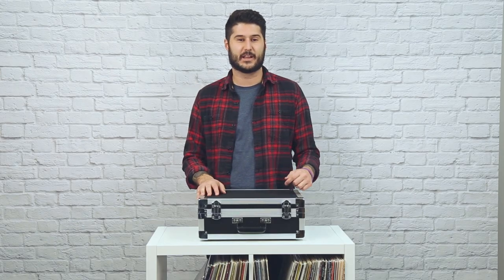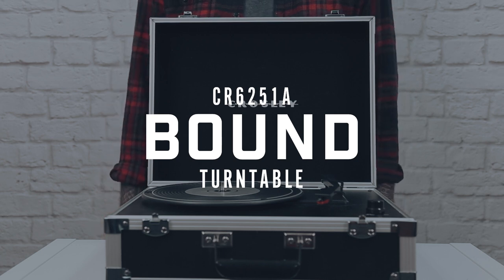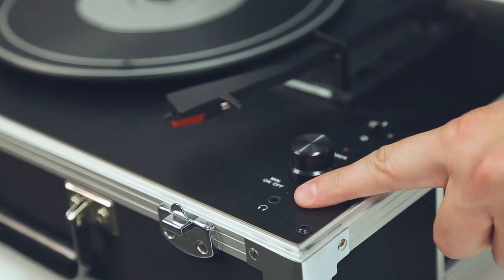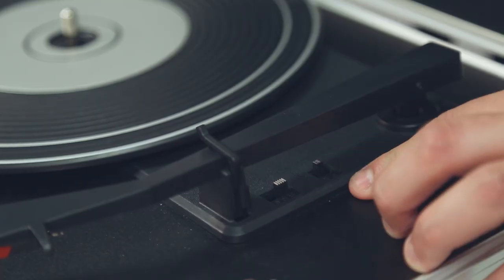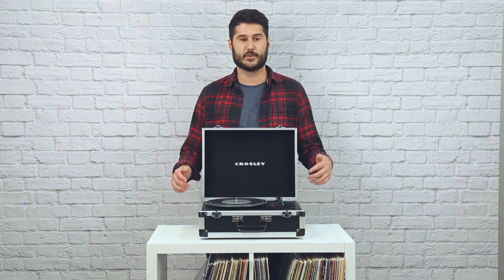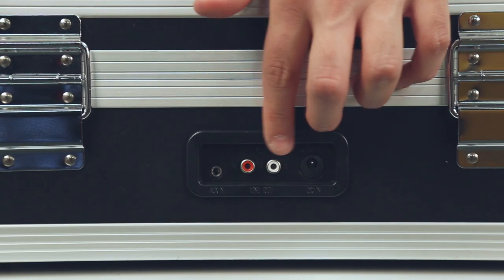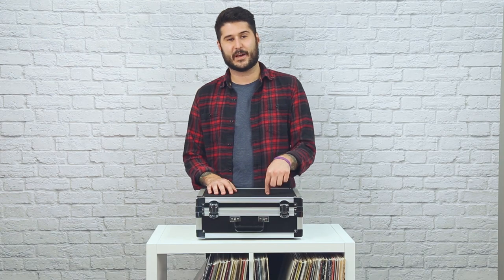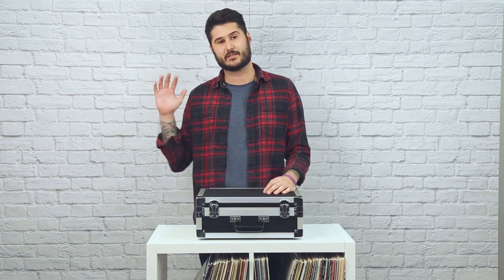The Bound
Let’s pack it up and hit the road with the rugged Bound turntable. We’re checking what’s under the hood!